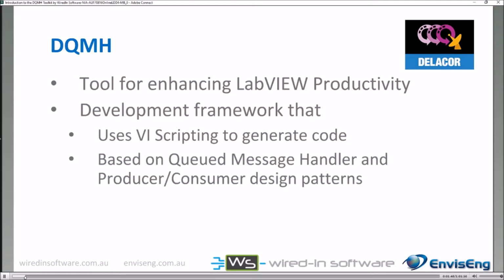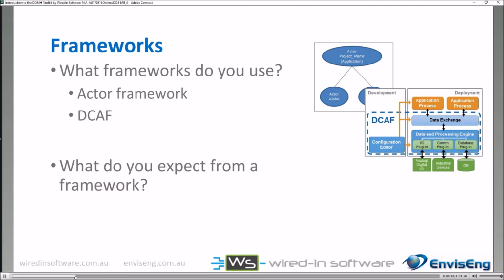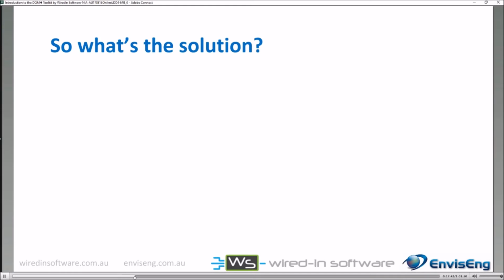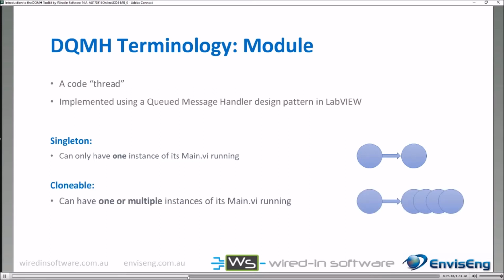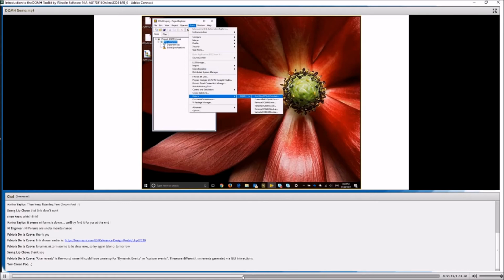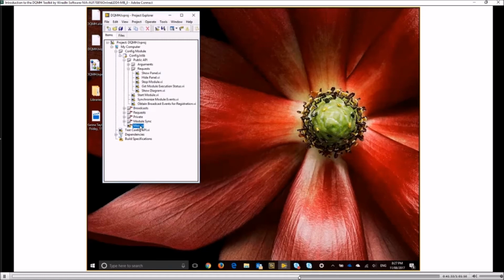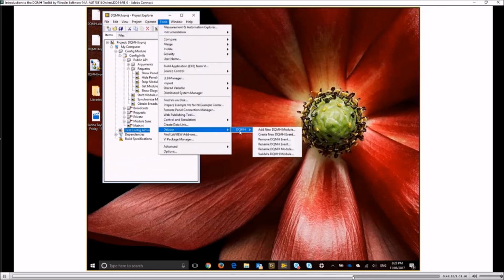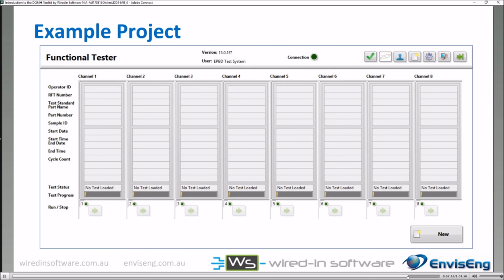Introduction to DQMH® - Towards modular applications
Introduction to the DQMH® Toolkit – Part of LabVIEW Developer Days Online Webinar Series August 2017, co- presented by Wired-in Software and Enviseng. To enjoy the full webinar experience, go

DQMH® is a LabVIEW™ tool, and is created by Delacor.